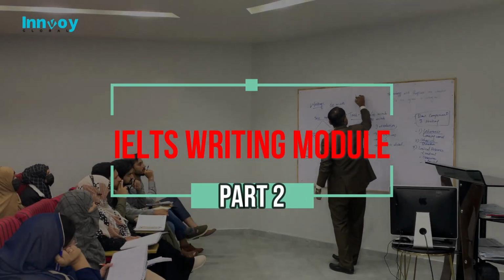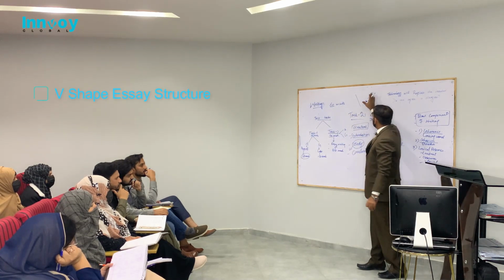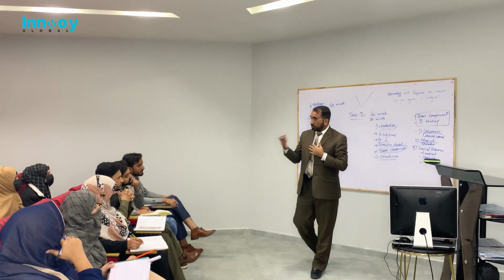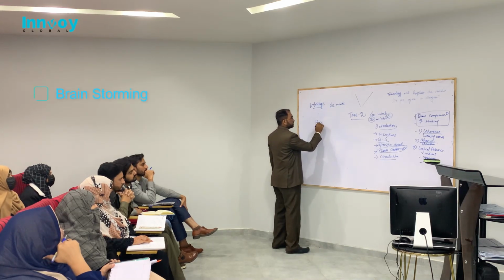"Mastering IELTS Writing: Your Ultimate Guide to Ace the Writing Module!" PART 2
Paving your path to success.
Innvoy Global helps student in securing admission in well-reputed universities across the globe. With out team of skilled counselors, you will be able to get a streamlined path towards success.